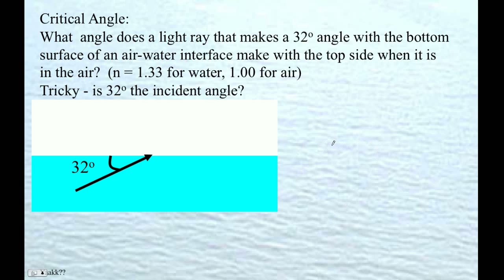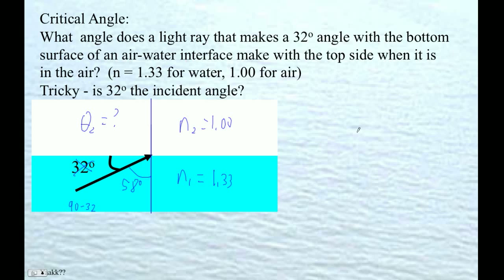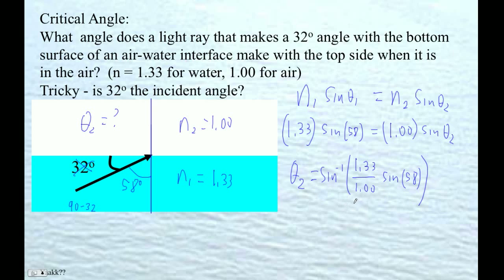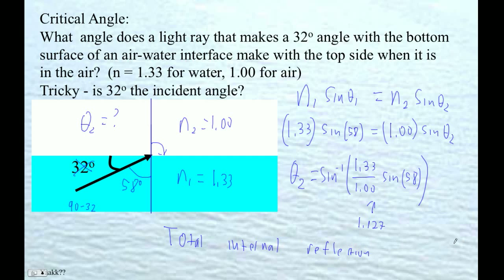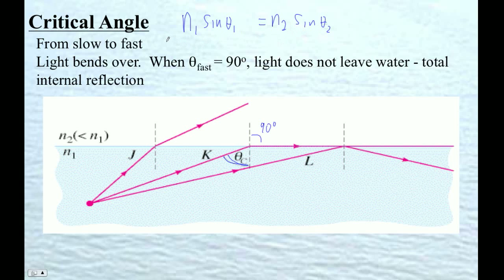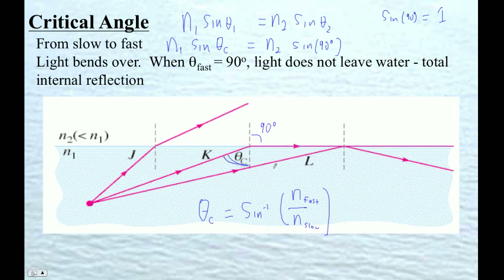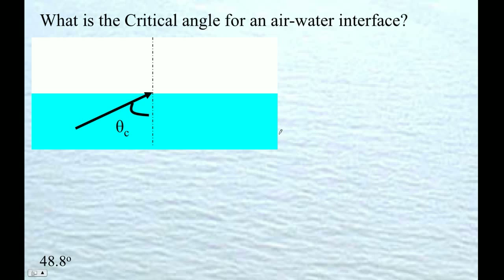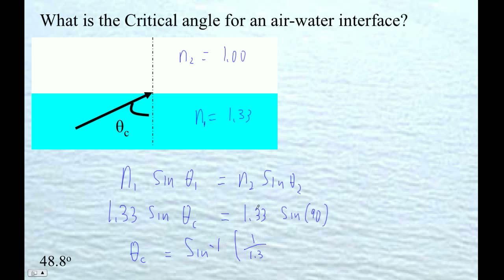HTPIB12 Critical Angle